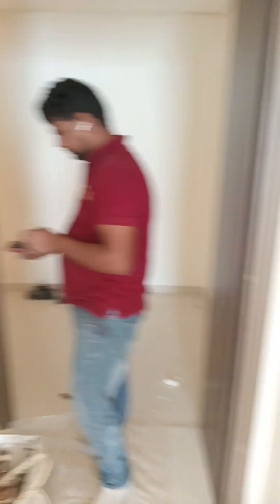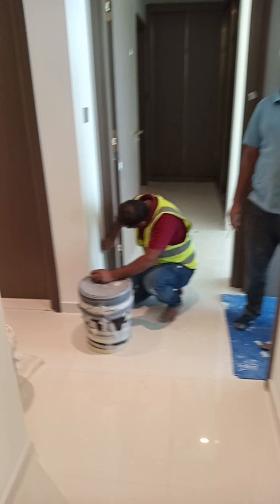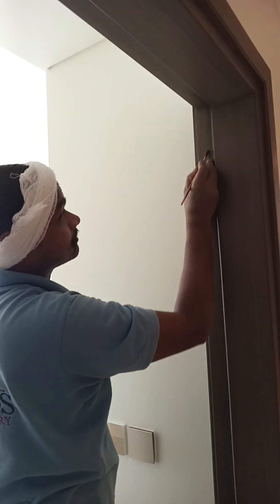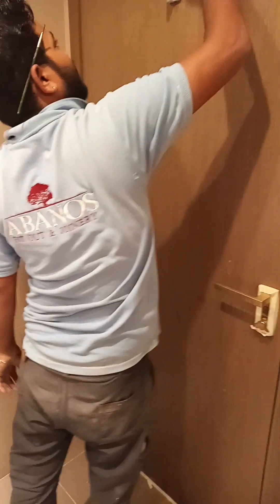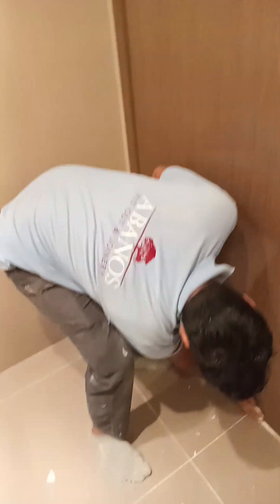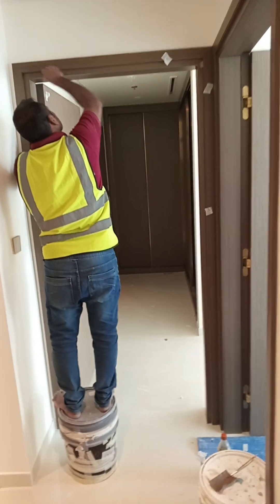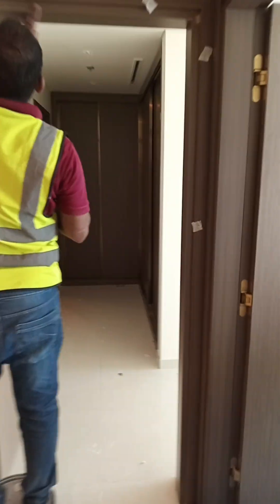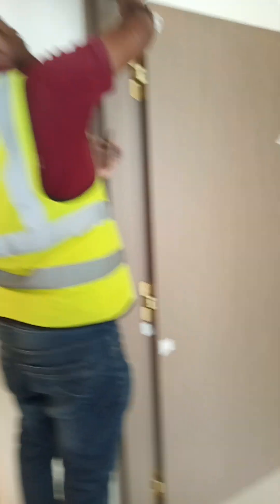My daily works at site: de snagging of joinery works